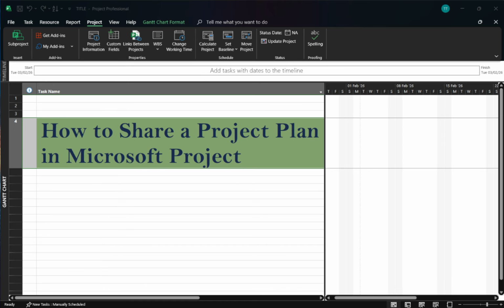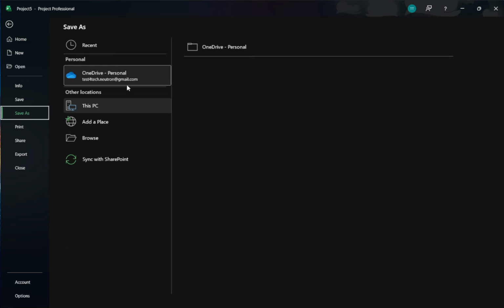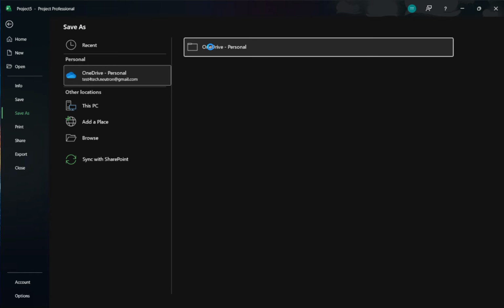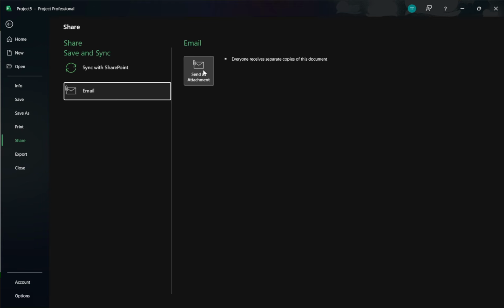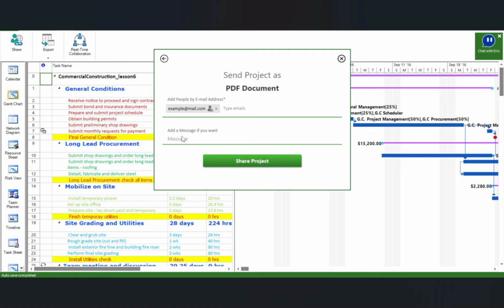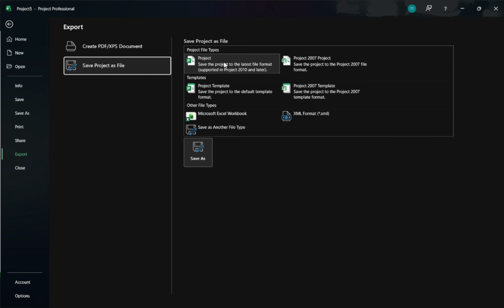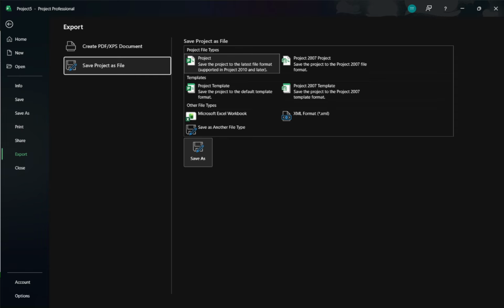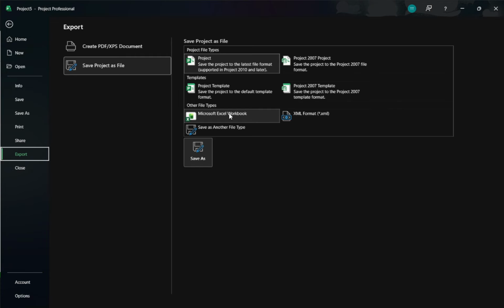How to Share a Project Plan in Microsoft Project [2026 Full Guide]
How to Share a Project Plan in Microsoft Project

In this video, we show you exactly how to share a project plan in Microsoft Project to improve collaboration and ensure all stakeholders have access to the latest schedule updates. We explore the various methods of distributing your project data, whether through cloud-based synchronization, professional reporting exports, or integrated communication platforms.

Effective sharing is the cornerstone of successful project transparency and team alignment. By mastering the different distribution channels available within the software, we can provide team members and executives with the specific views they need, ensuring that critical path information and milestone updates are communicated clearly without compromising the integrity of the original source file.

Technical Specs:
Software: Microsoft Project; Feature: Collaboration & Reporting